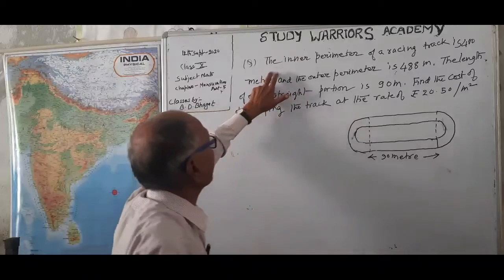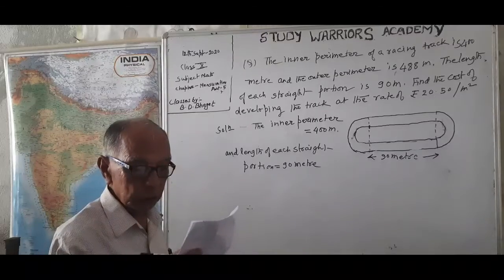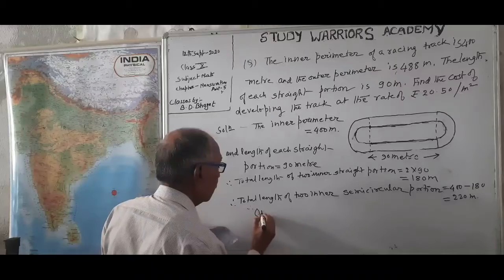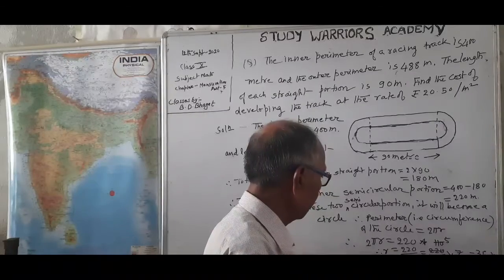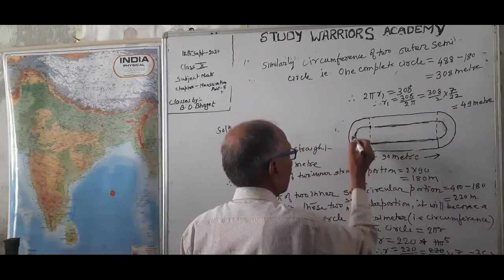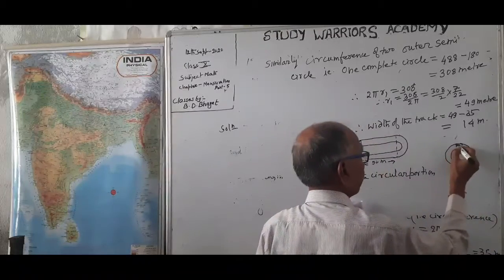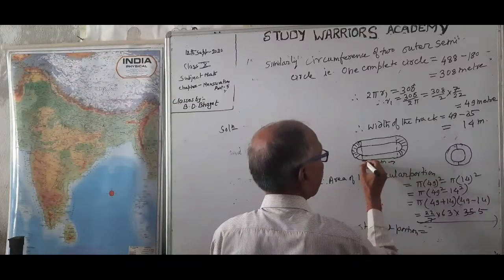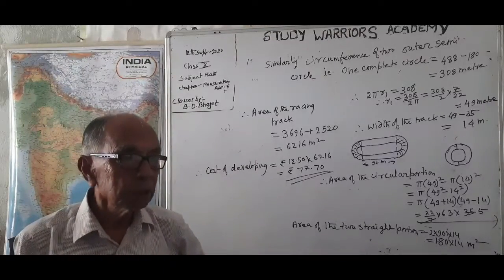Mensuration Part-6 Class 10//CBSE MATH CLASS 10//NCERT MATHS CLASS 10//MATHS CLASSES BY B.D.SIR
Hello Friends,
I am Satyavan Pramanik, Welcome to you on our You Tube Channel  STUDY WARRIORS ACADEMY

The STUDY WARRIORS ACADEMY  is a hub of knowledge that provides the information regarding the topics of different niches. Here, on this channel, You get to know tips related to GENERAL STUDY , KIDS EDUCATION and LIFE SKILLS  basically.

If you are a JOB aspirants or students and loves to learn skills that are essential for compitition exams and the real world, SUBSCRIBE to our channel to watch the how to videos of various flavors all at once.

हेलो फ्रेंड्स, STUDY WARRIORS ACADEMY  में आपका स्वागत है!

ये चैनल उन लोगो के लिए बनाया गया है जिन्हे विभिन्न विषयों पर जानकारी पाना अच्छा लगता है! इस चैनल पर आपको कॉम्पिटीसन एग्जाम , कक्षा 1 से 10 तक की पढाई  और असल ज़िन्दगी में काम आने वाले स्किल्स के ऊपर जानकारी दी जाती है|